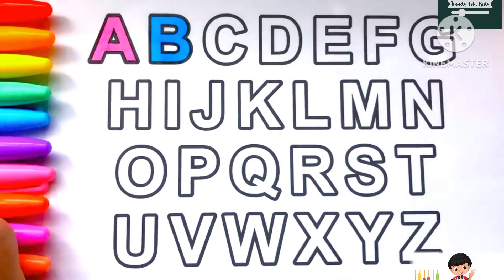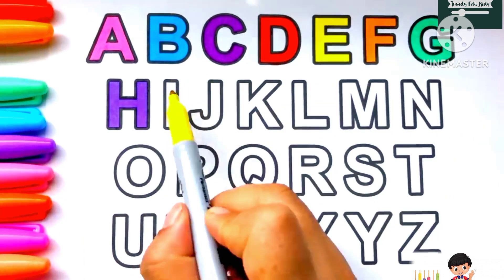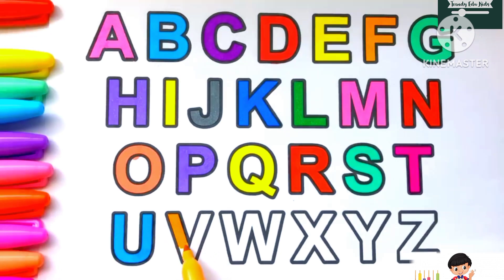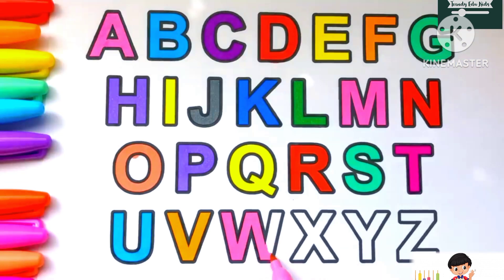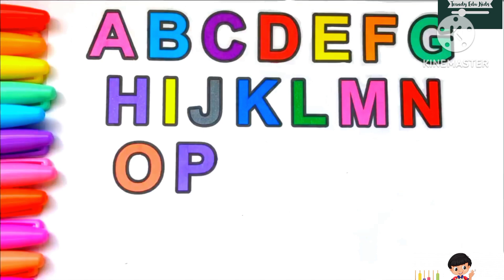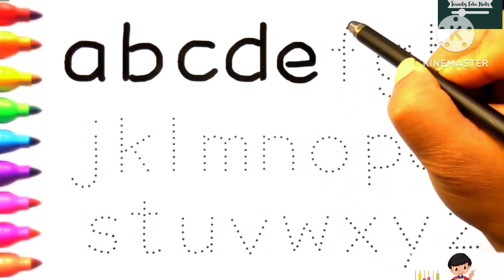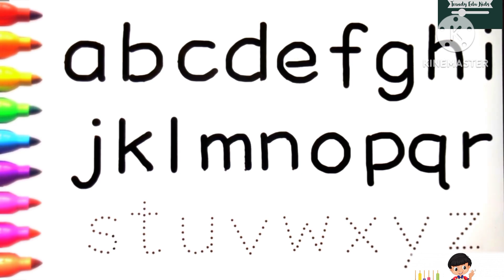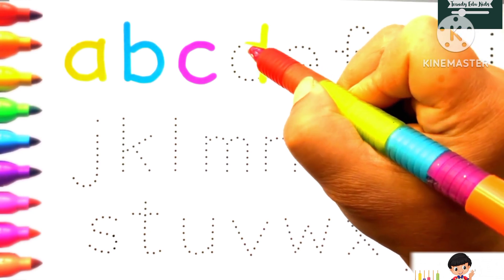Learn Alphabets A to Z With Colors || Trace Lowercase Letters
Welcome
We are learning and tracing Uppercase and Lowercase letters for kids, so kids have fun & learning !☺☺